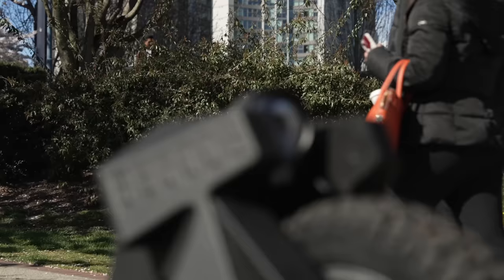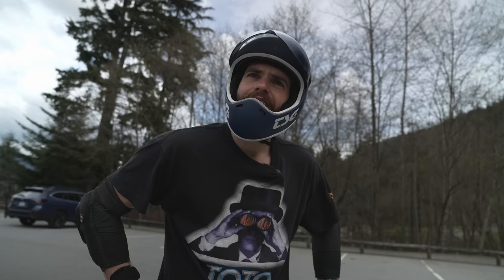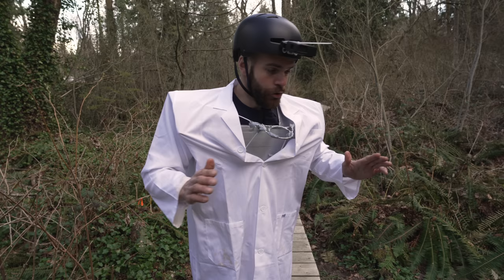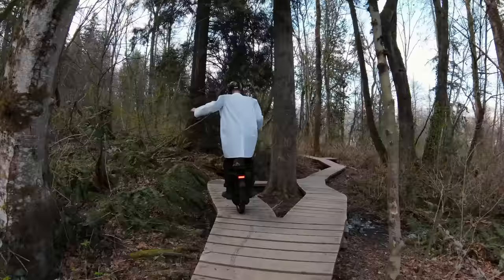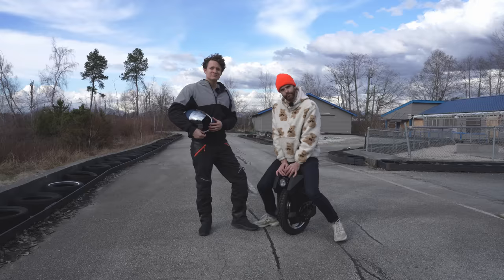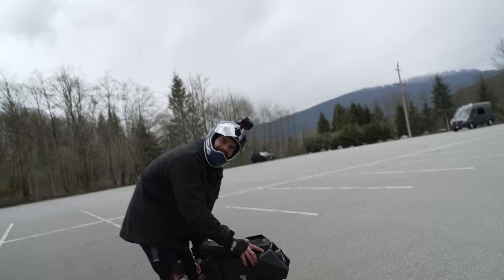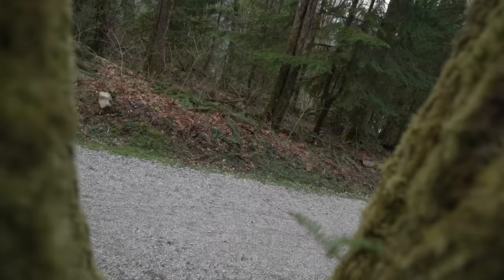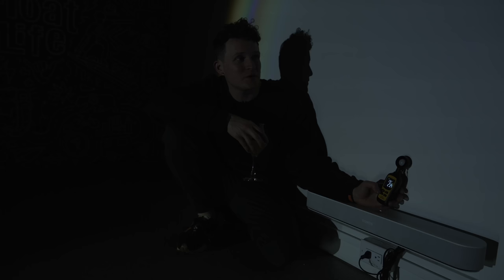Begode Master Pro V2 Review | The ultimate touring electric wheel!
Bradley & Lukas take the Begode Master Pro V2 through our carefully calculated scientific tests to see how it performs compared to the other wheels on the market. There's one thing that sets the Master Pro apart from the competition... can you guess?